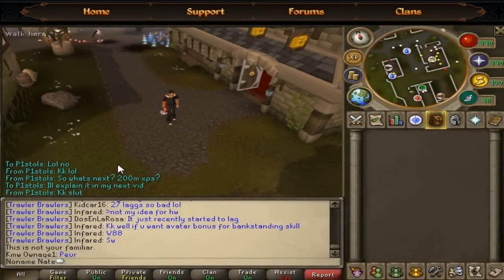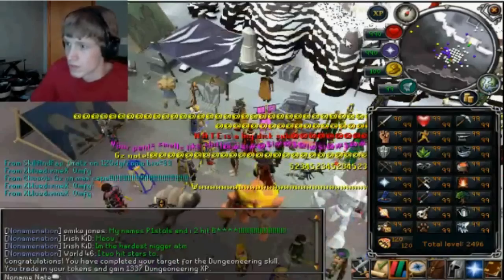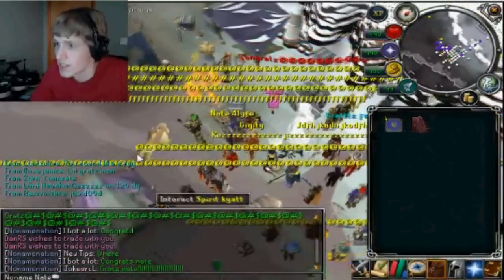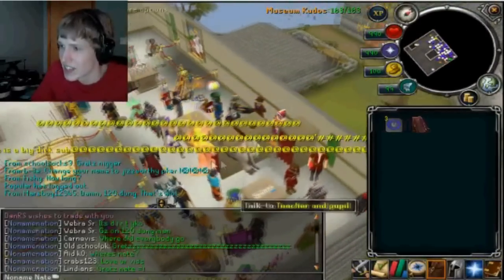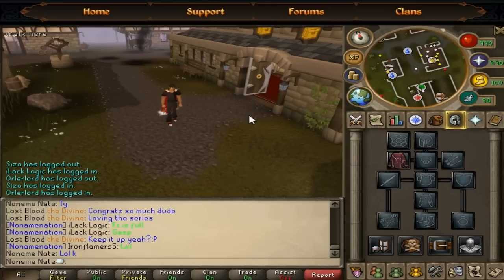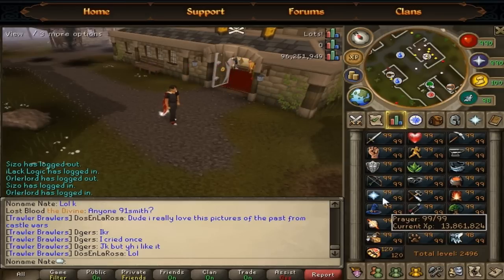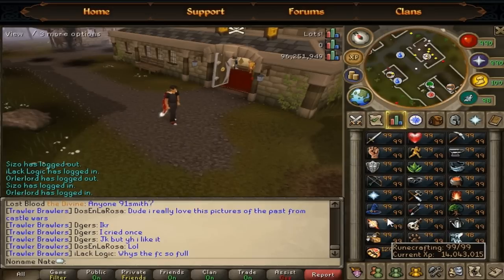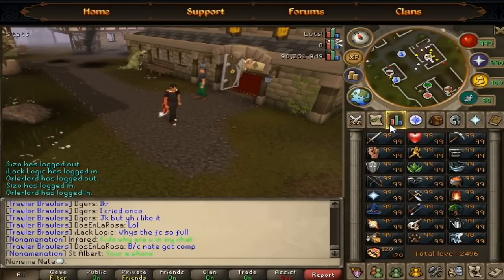Runescape Road To Maxing - Ep. #28 - Completionist Cape | Series End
Noname Nates Series On Road To Maxing

Song: Final Flight - Approaching Nirvana